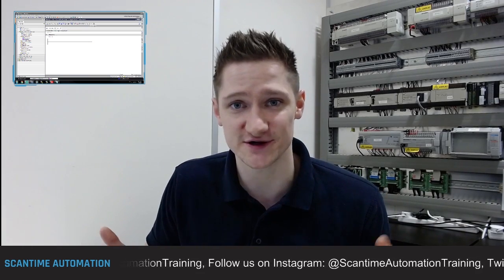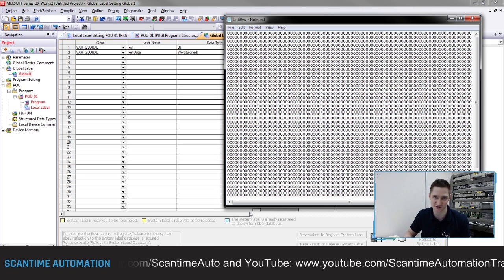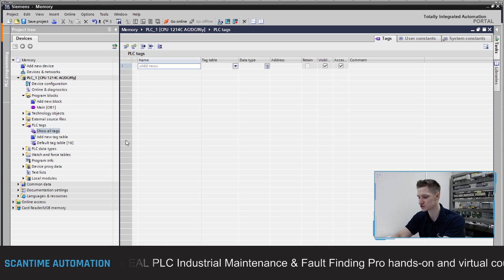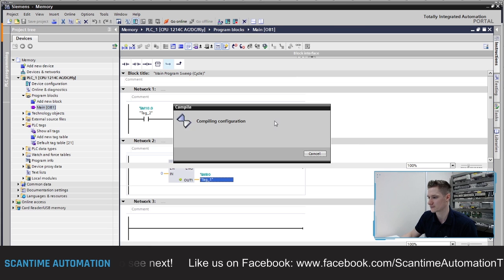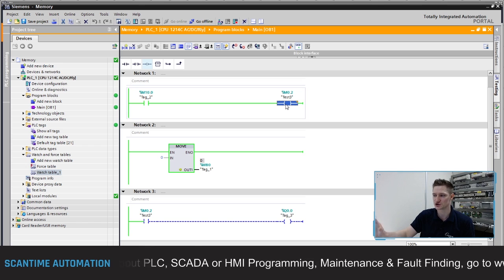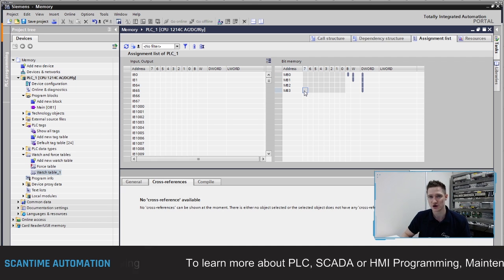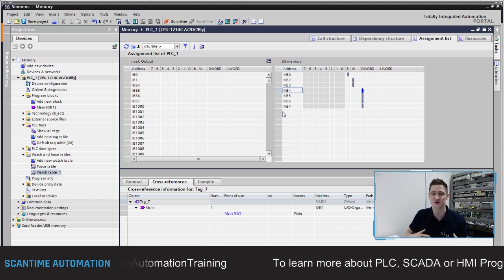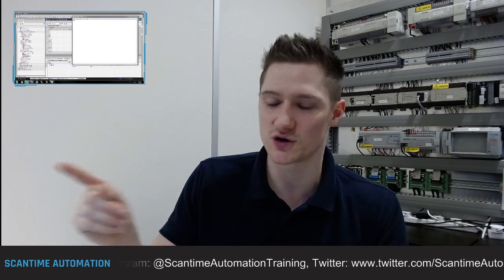Working with the Siemens Internal Addressing Area (M Bits, M Bytes, M Words, M Double Words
Welcome back! In this video, we'll take a look at the Siemens Internal Memory Area and how to use it, we'll look at how you can easily overwrite Bits, Bytes, Words and Double Words and how you can avoid it! We'll also take a look at Assignment List and how it can help us prevent conflicts in addressing.